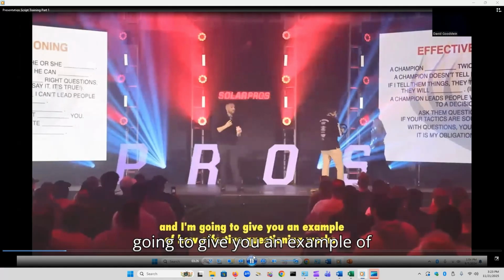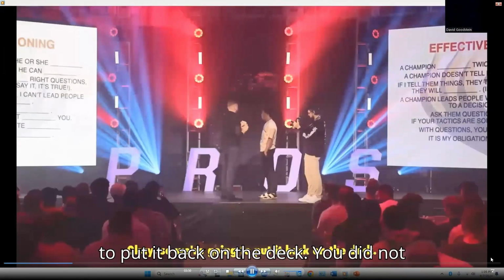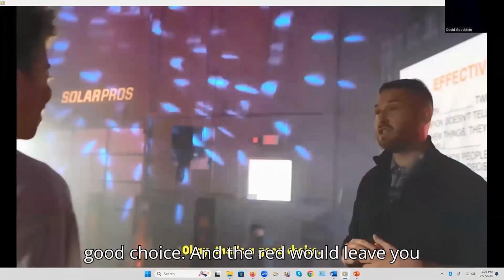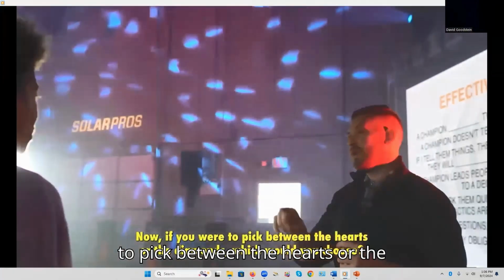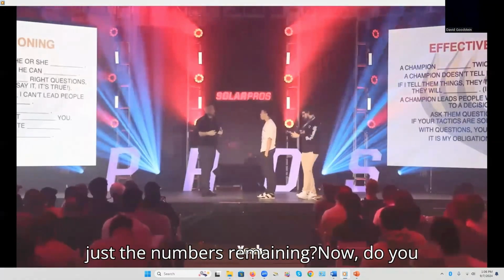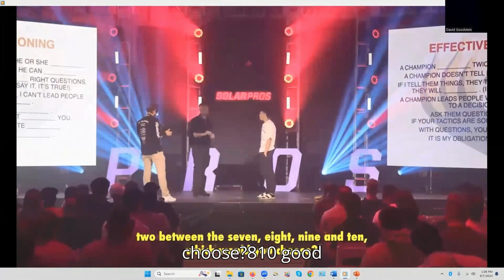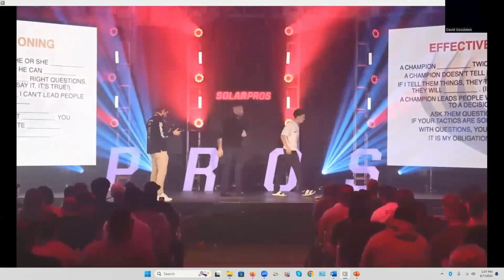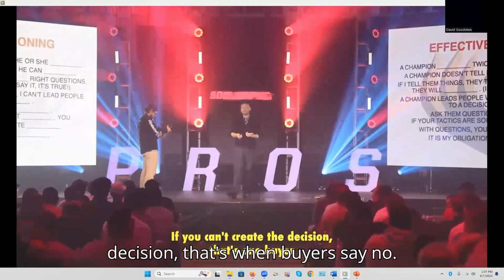Presentation Script Intro Taylor McCarthy Video